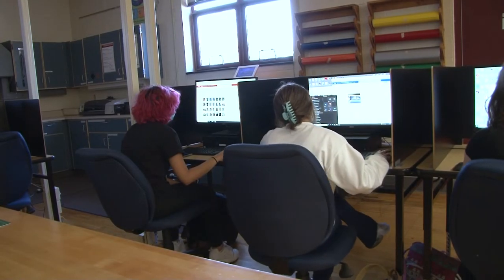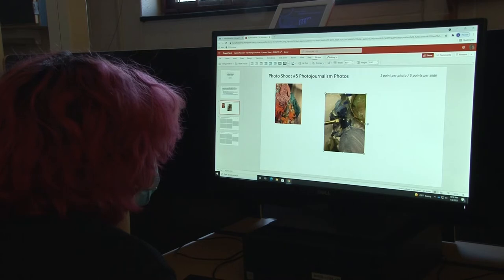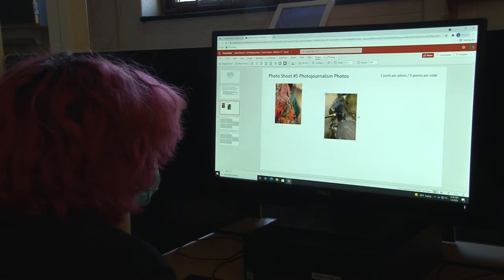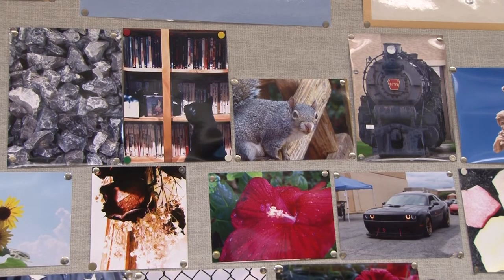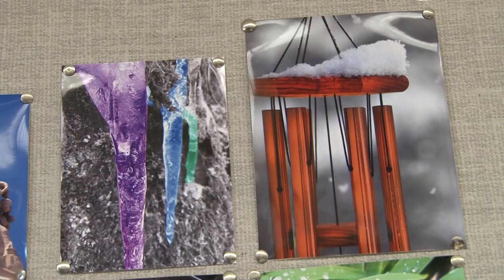HHS Photography Classes (HH401/07)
Kiersta Gilliland went to the photography electives at the high school to see what they are all about.